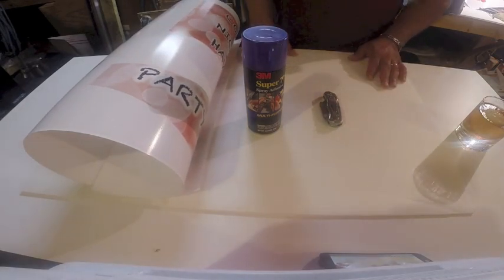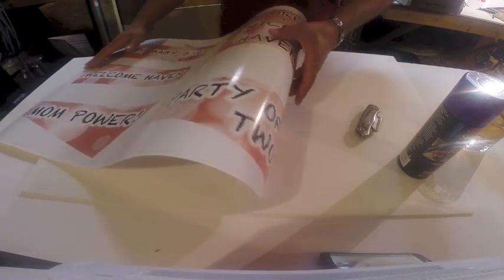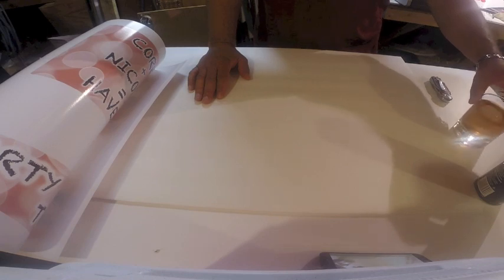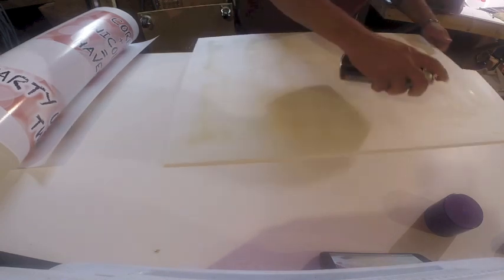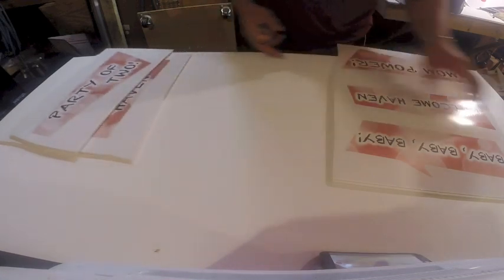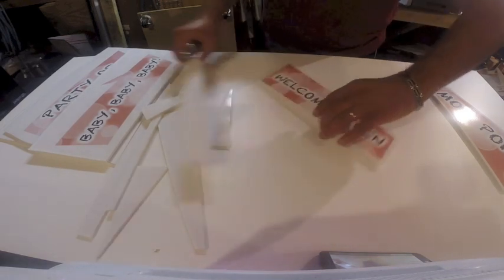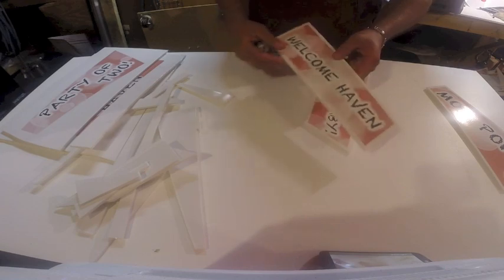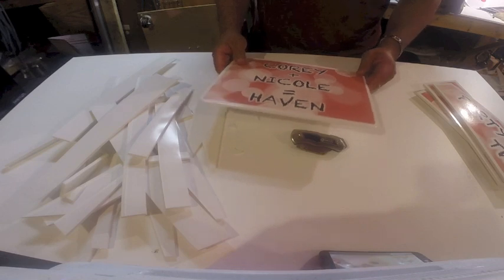DIY Photo Booth Props on Foam Core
This tutorial teaches you how to mount and cut photo booth props, using a poster print, foam core, spray adhesive, utility knife and a tasty beverage (most important). You can download the file used in this tutorial here:

Join the Photo Booth conversation by visiting the Photo Booth Network Group on Facebook.